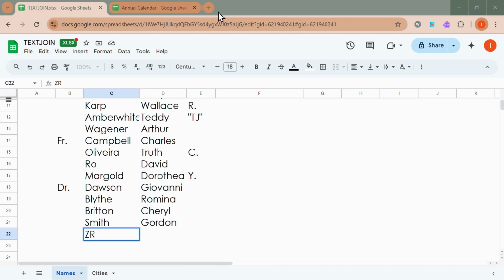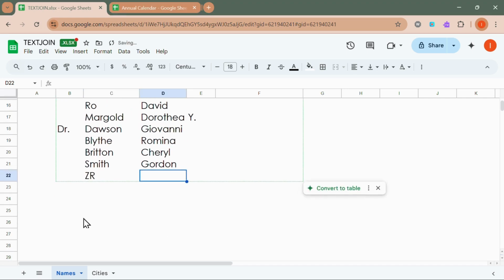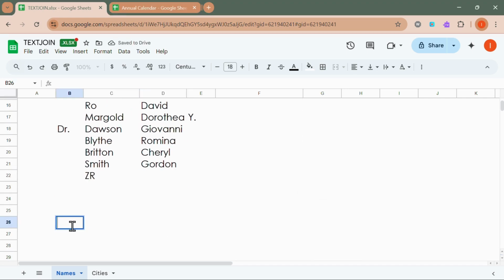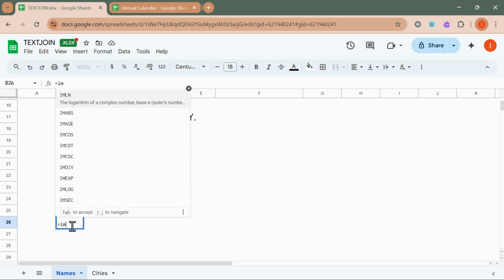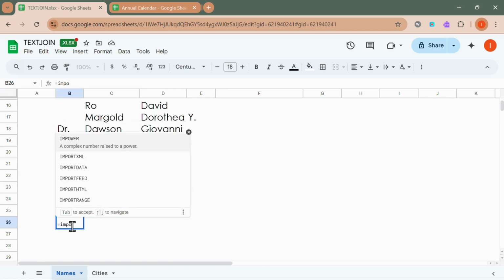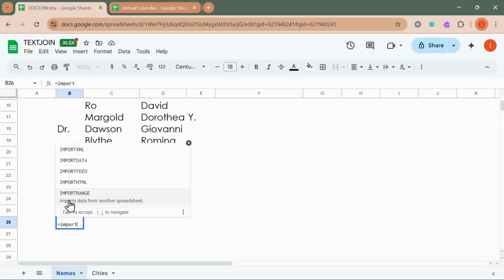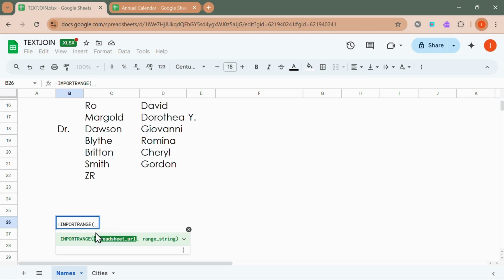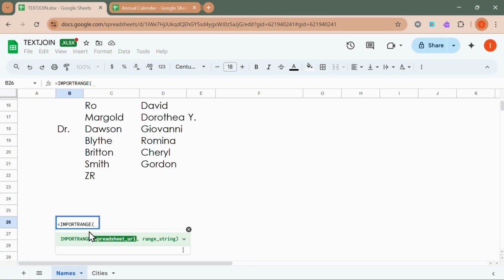How to Link Data Between 2 Sheets in Google Sheet 2025?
Learn how to link data between 2 sheets in Google Sheets to automatically sync information across multiple sheets. This tutorial is perfect for beginners, students, and professionals who want to organize data efficiently and save time.